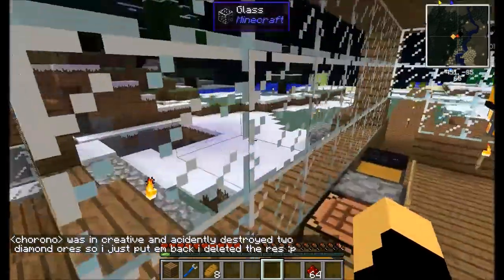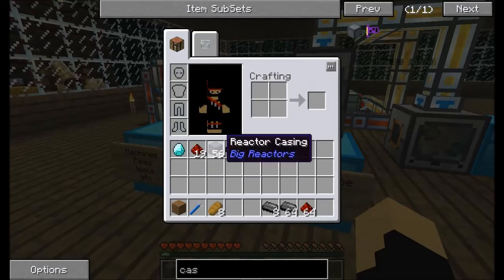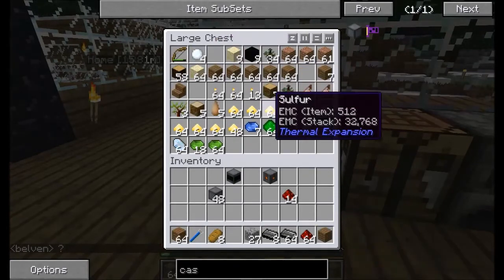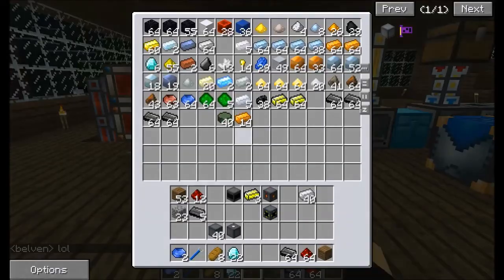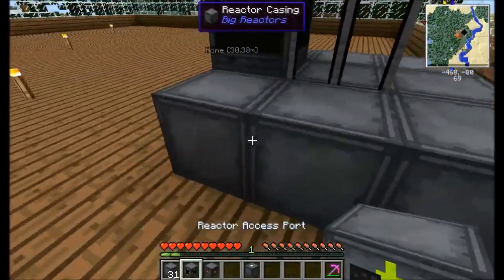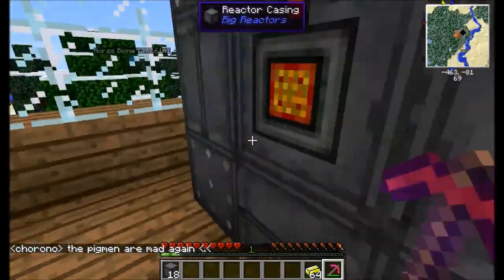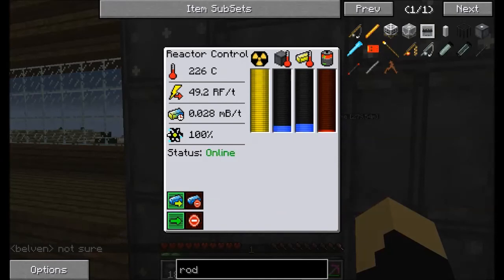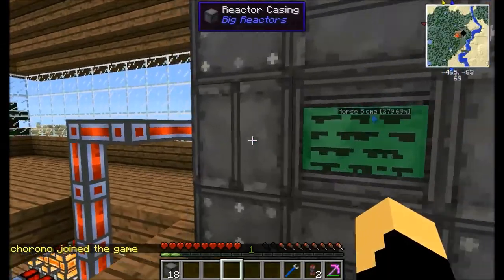Tekkit - Big Reators Example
Belven giving a short explanation of how to set up a working reactor :D